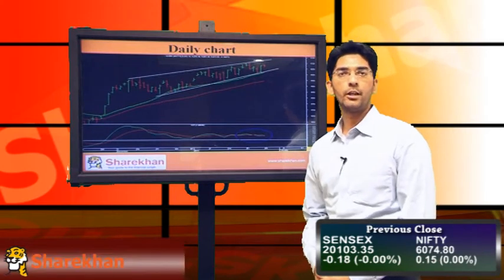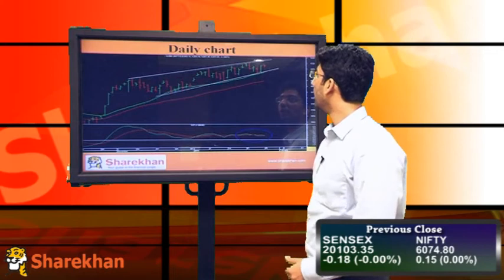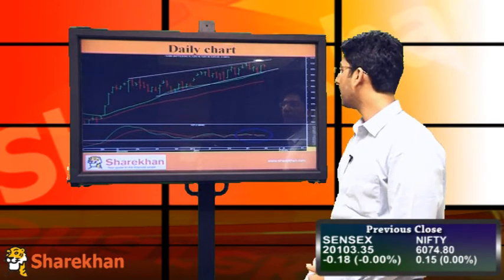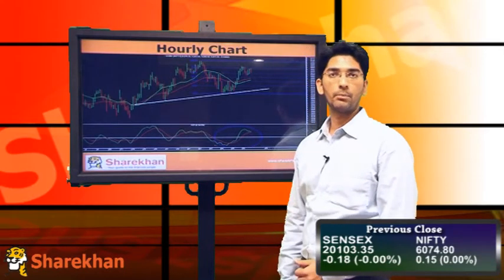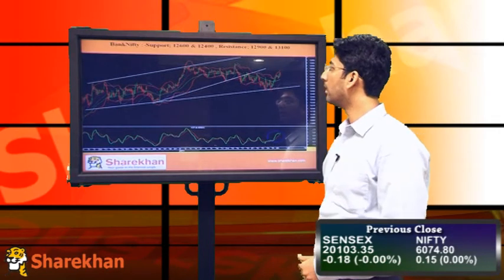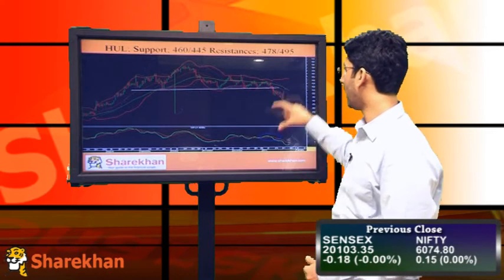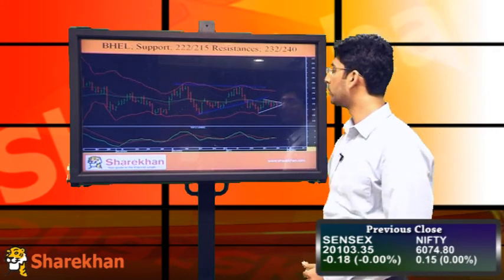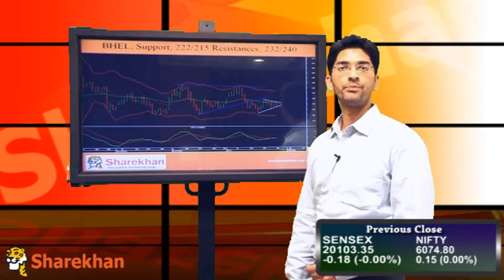Market Wrap - January 28, 2013